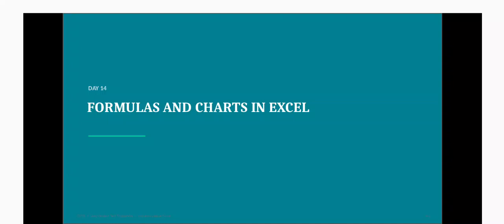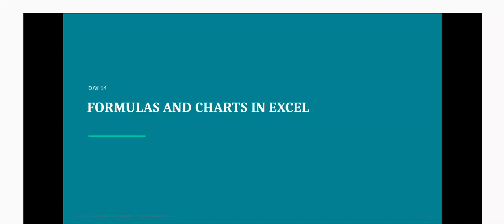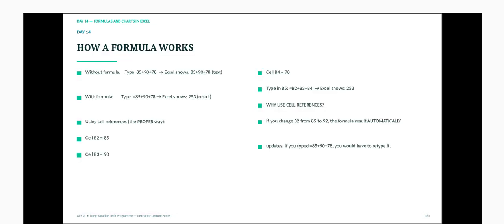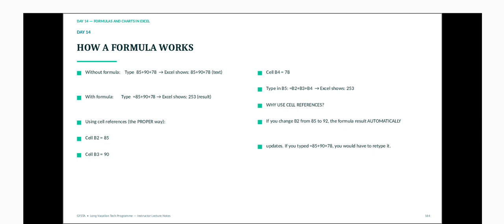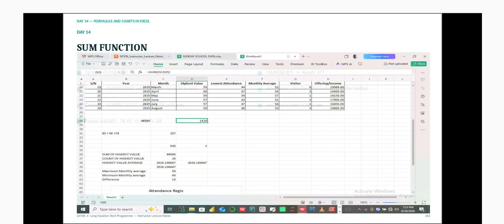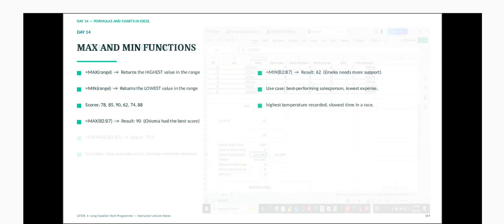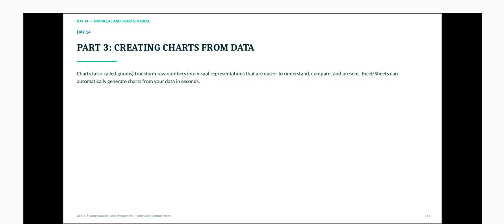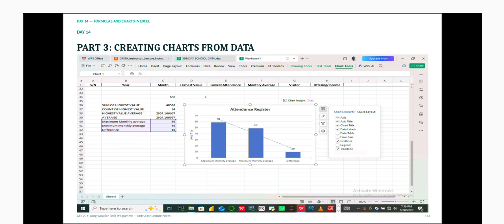Day 14 – Formulas & Charts in Excel | Gold Success Schools Long Vacation Tech Programme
Day 14 of the Gold Success Schools Long Vacation Tech Programme (Week 3: Microsoft Word & Excel Basics) — a 4-week hands-on digital skills programme for secondary school students (JSS1–SS3).

In this session, students learn the four core Excel functions — SUM, AVERAGE, MAX, and MIN — and how to turn raw data into an easy-to-read chart. Practical, everyday skills for organising and understanding numbers, whether for school, personal budgeting, or future work.

This recording is for programme participants who could not attend live or are joining later.

Venue: Gold Success Schools (an arm of GRAIT Success Academy), Igbepa, Sagamu